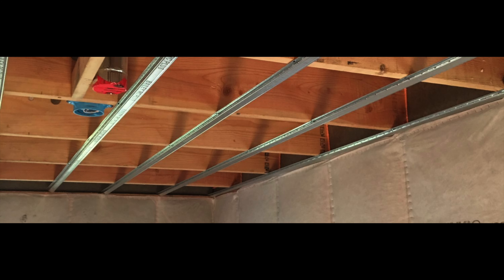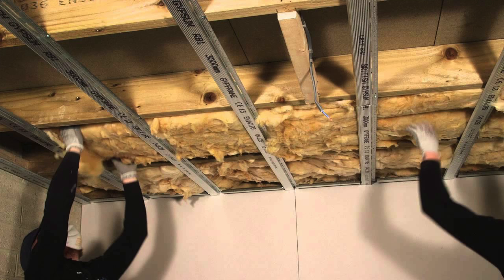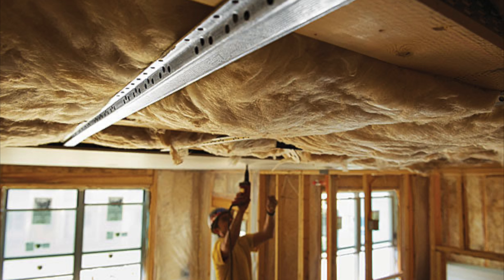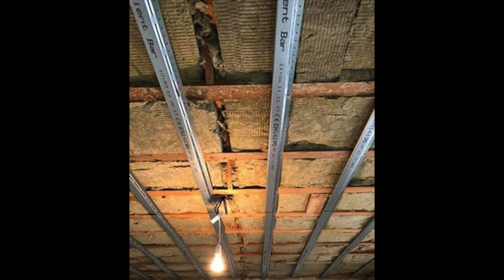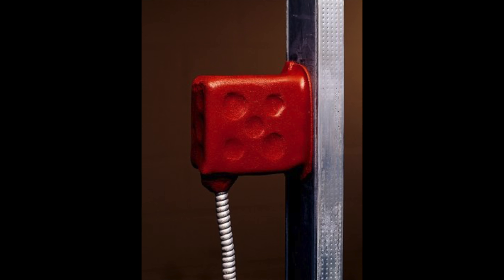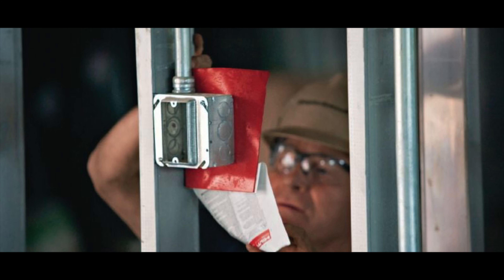Soundproofing a Ceiling Between Floors FOR GOOD!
How to soundproof a ceiling from structural noise is much better than soundproofing a ceiling from airborne noise. There are ways to sound proof your ceiling the right way and the wrong way. In this video I will show you how you can have your ceiling soundproofing project a success.

Just adding mass on the ceiling will not get rid of foot steps and stomping noise you will need to decouple the ceiling from the joist using resilient channel to have the sound decimate in the studs without reaching the ceiling!

Here are the links to all the soundproofing material and products I talk about in this video. It's a way of supporting my channel. Thank You!

1. Resilient Channel

2. Acoustic Sound Deadening Insolation

3. Acoustic Compound (In between drywall)

4. Acoustic Sealant (Around Electrical Outlets)

5. Backer Rod (Around Bigger Gap Electrical Outlets)

6. 5/8" Drywall

7. Acoustic Panels (Sound Deadening)

8. Acoustic Foam (Sound Deadening)

9. Acoustic Paint

10. 3D Acoustic Wall Paper

Click this Playlist for all my videos about different ways to soundproof walls. These videos talk about many different types of walls (Interior and exterior walls) and different ways to DIY soundproof them!